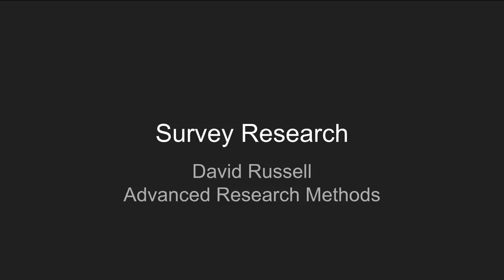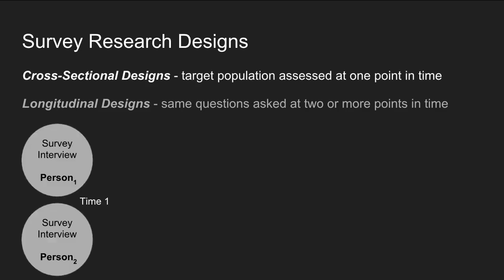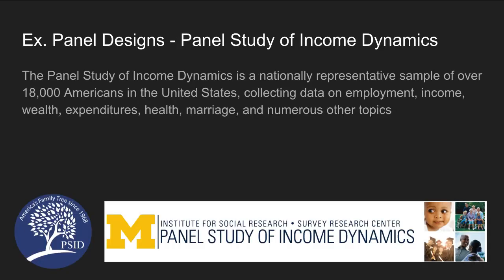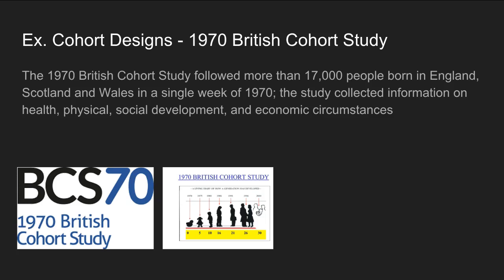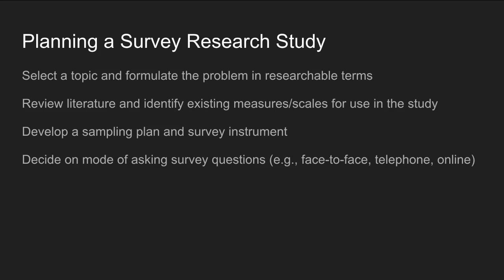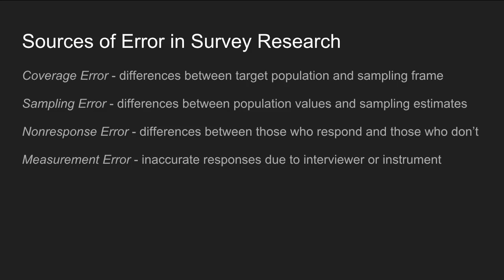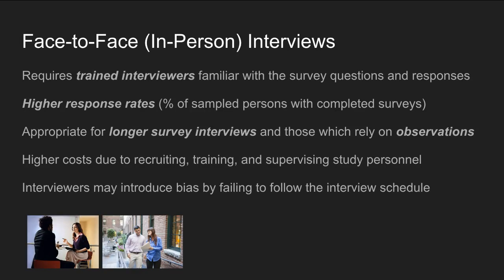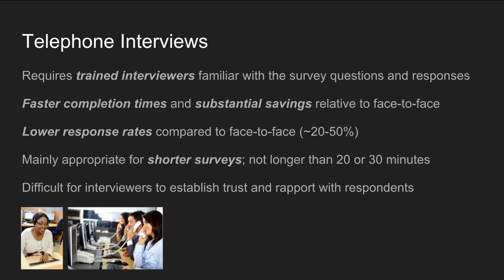Survey Research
In this lecture, I describe some of the common features of survey research designs, discuss types of survey studies (longitudinal vs. cross-sectional designs) and detail different modes of survey administration.